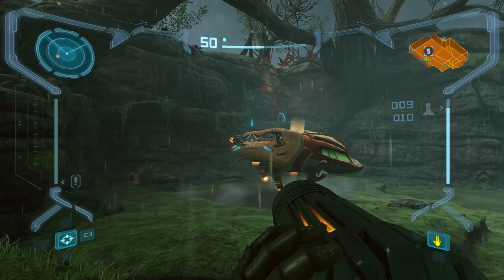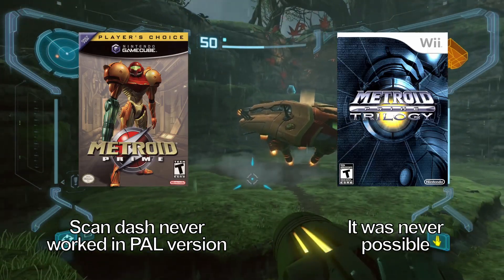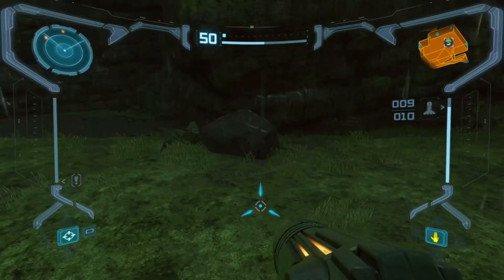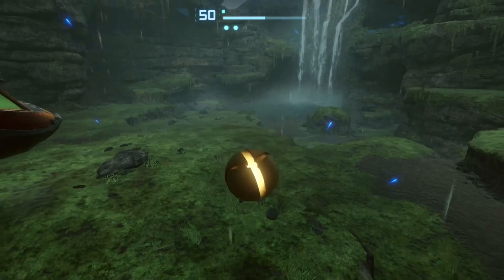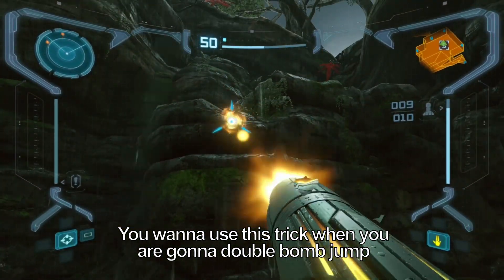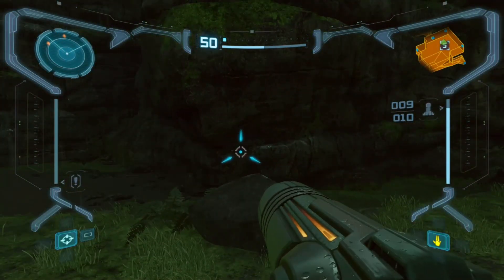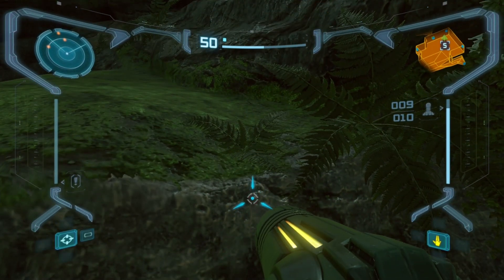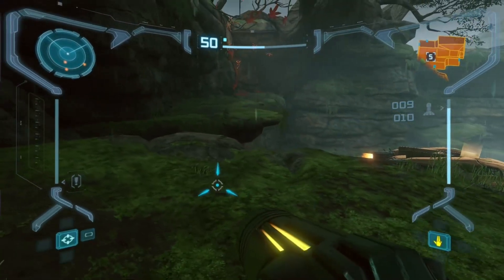Early Space Jump Boots TUTORIAL - Metroid Prime Remastered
Space Jump Boots is very important upgrade for Samus Aran's adventure in Metroid Prime games. In this video I will teach you how to perform Early Space Jump sequence break in Metroid Prime Remastered version!

- Early access to future videos
- Name at the end of videos
- Access to members only channel on my Discord server

Edited by @Samura1man
Thumbnail by @Genkku